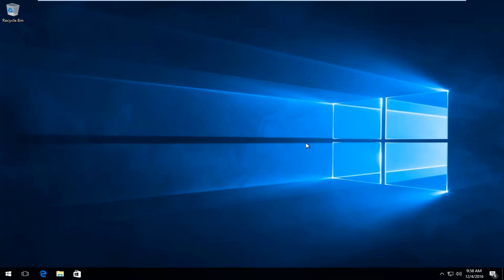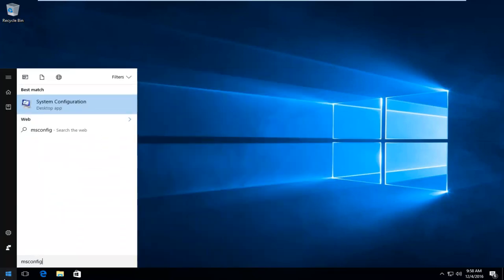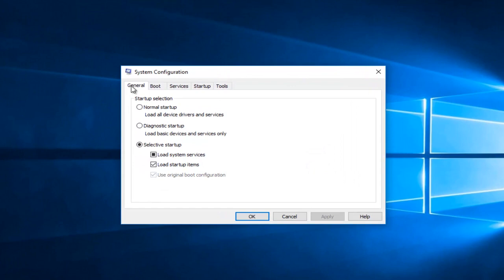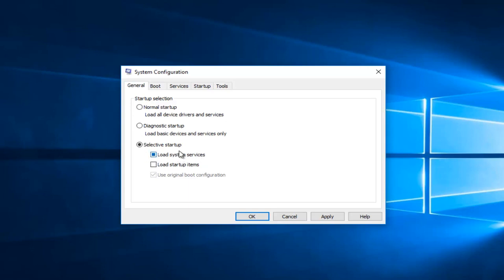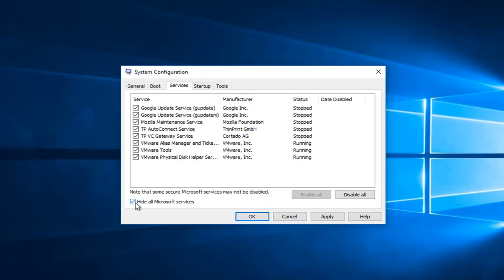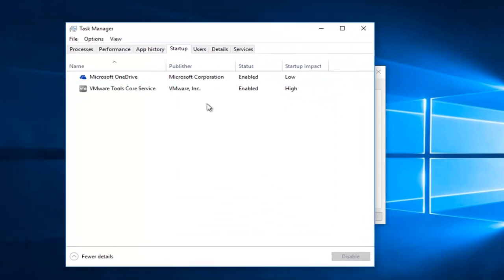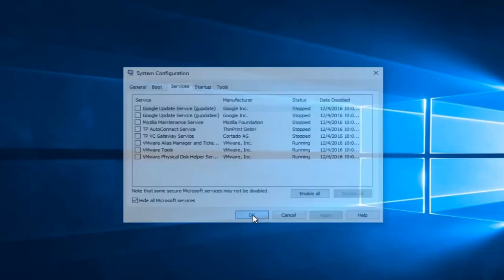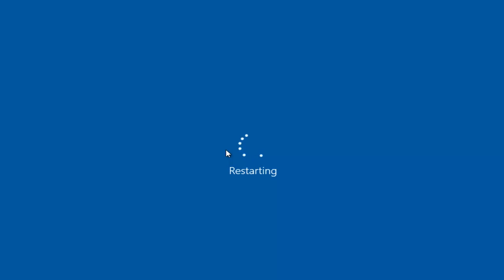How To Clean Boot Windows 10/11 PC | Fix Software / Game Crash | Reduce Startup Time [SOLUTION]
Windows 10 is a big, complicated OS that often has many different drivers, settings, and programs competing for space, and you might sometimes run into software conflicts. In this case — whether you notice that Windows isn't starting up properly or you're having problems installing updates — you can potentially root out the offender by performing a clean boot. Let's take a look at how to perform a clean boot, as well as how it can be used to figure out what is causing problems.

What is Clean Boot State in Windows 11/10/8/7? How to perform Clean Boot? What is the difference between Safe Mode and Clean Boot State in Windows 11? Well, most of us are familiar with the Safe Mode in Windows. When you restart your Windows computer and start pressing the F8 key on your keyboard, you will enter the Safe Mode. The Safe Boot mode uses a minimal pre-defined set of device drivers and services to start the Windows operating system.

Issues addressed in this tutorial:
clean boot windows 10
clean boot windows 11
clean boot windows 10 from usb
perform a clean boot windows 10
how to do a clean boot in windows 10
how to do a clean boot on windows 10

You probably have a multitude of third-party applications installed on your Windows computer. Don't worry, most people do.

From carrying out basic tasks such as web browsing to dishing out complex lines of code, people prefer to use alternative applications from the ones in-built in Windows. While these applications make our lives easier, they sometimes interfere with system functions. These may range from minor mishaps to critical errors and BSODs.